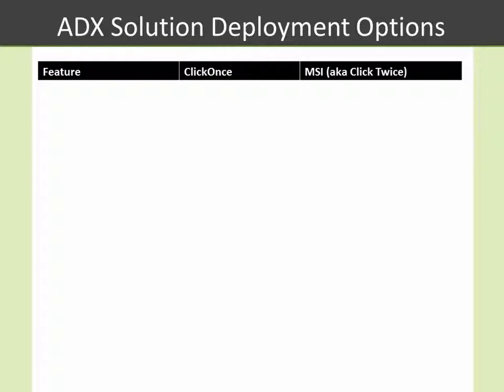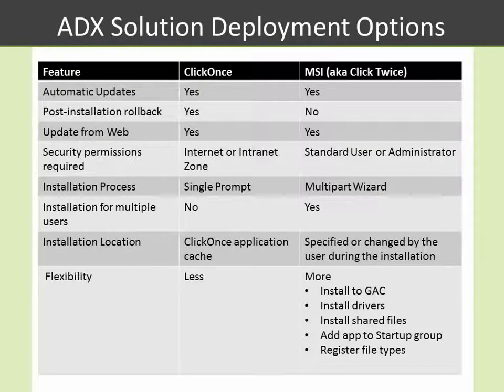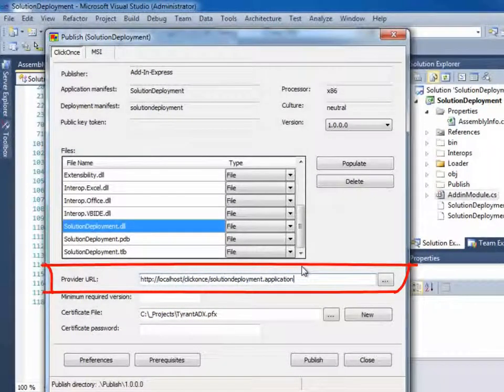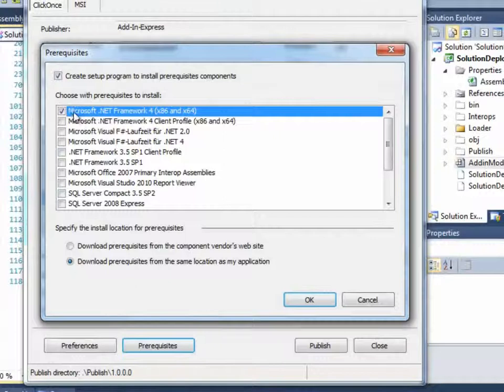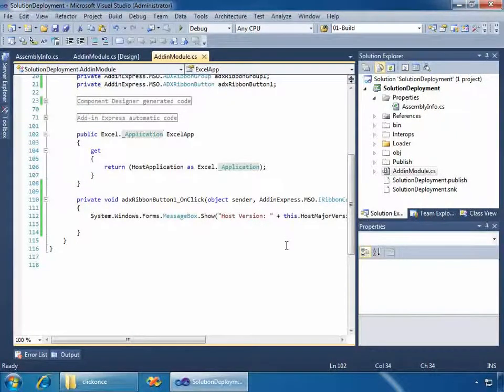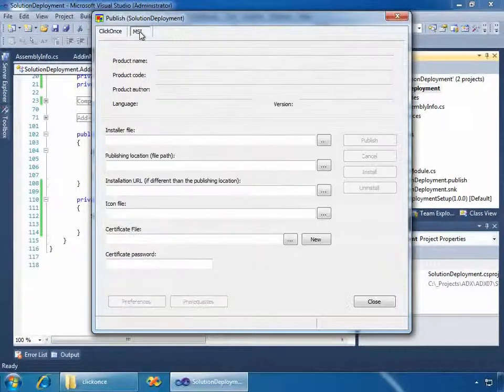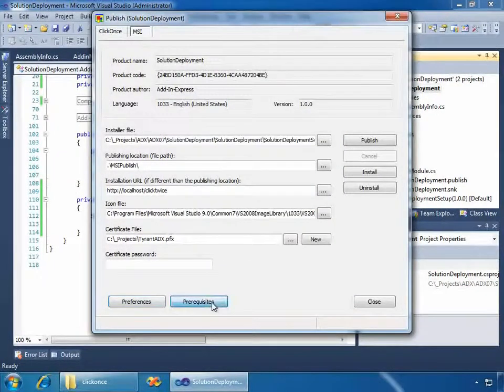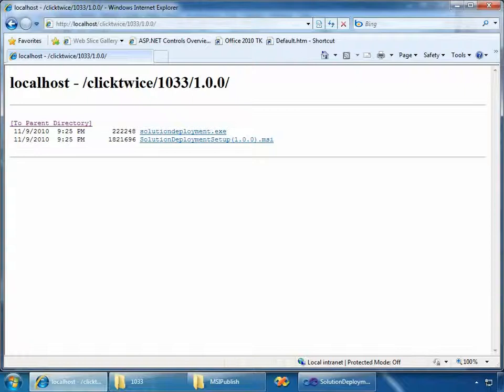Office COM add-in deployment models - ClickOnce and ClickTwice :)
Add-in Express provides two basic methods for deploying your Office addin: ClickOnce and ClickTwice that make deployment as easy as it can possibly be.